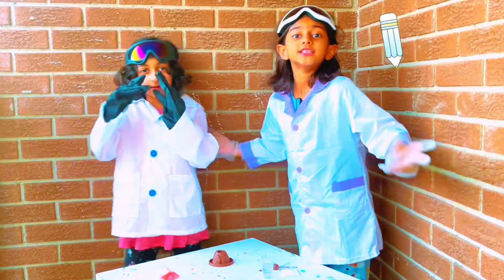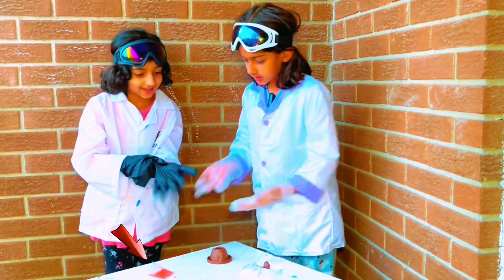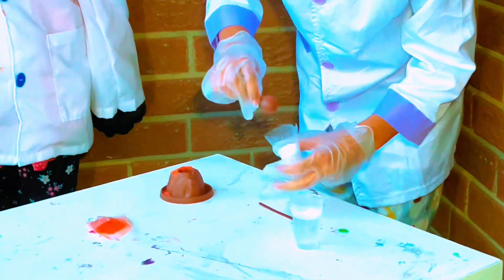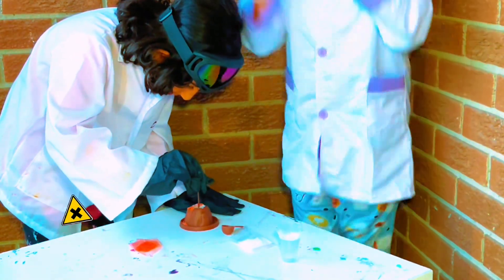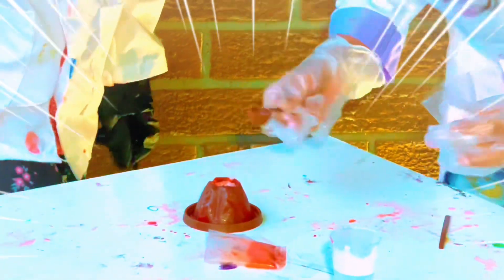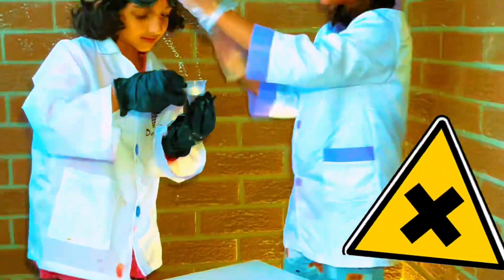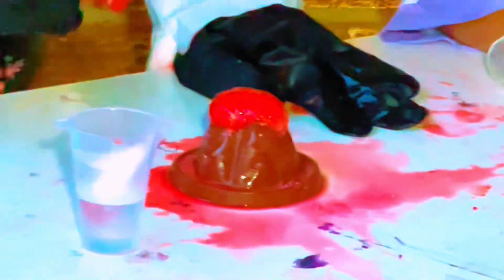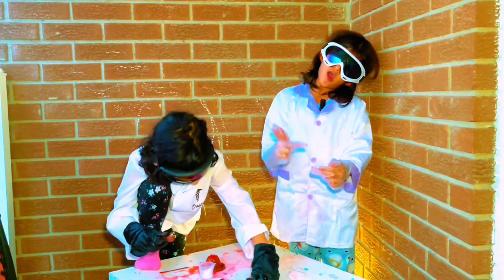Volcano eruption for kids | How does lava come out of the mountains | Educational videos for kids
Lets learn how the lava comes out of the volcano